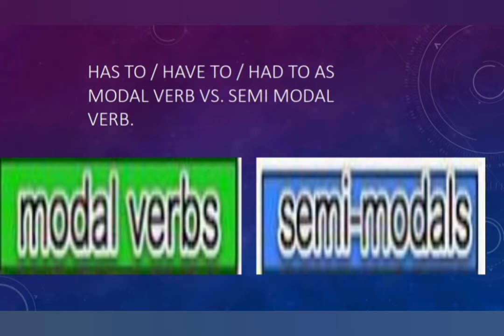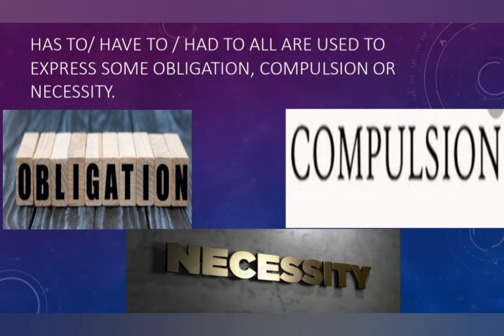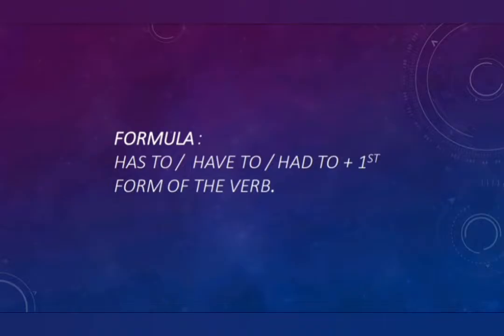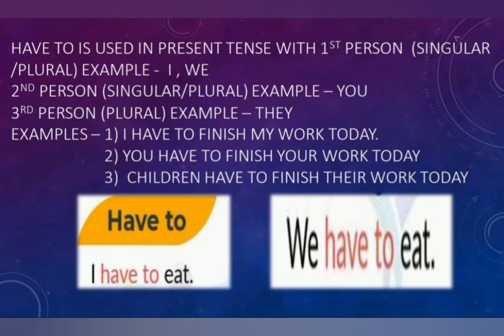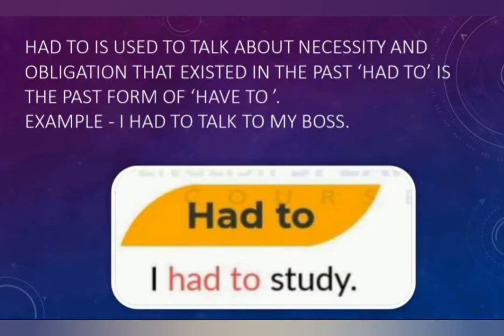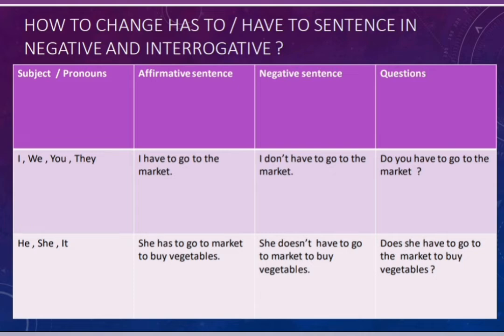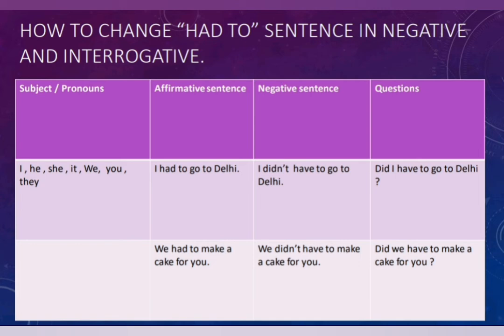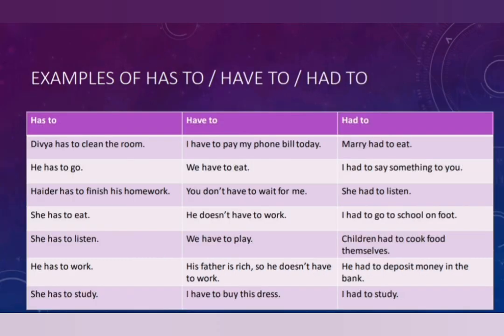Use of has to/ have to /had to